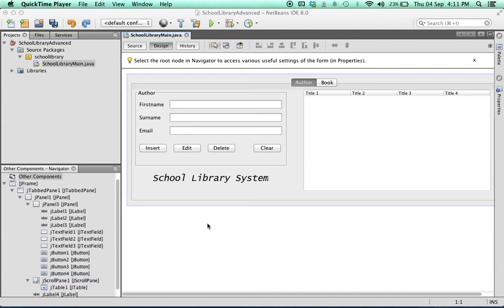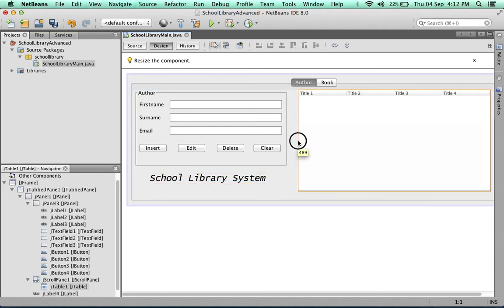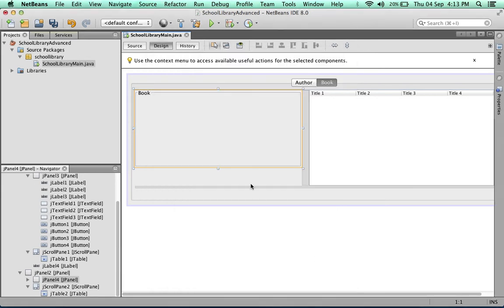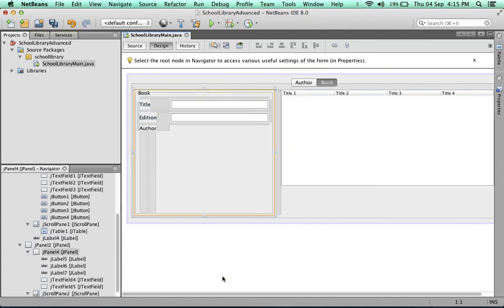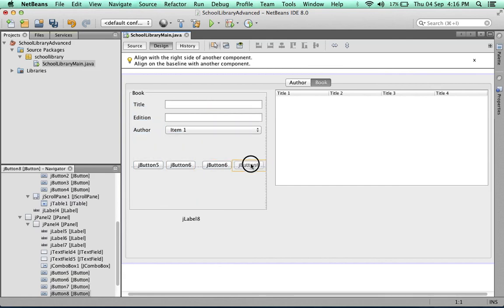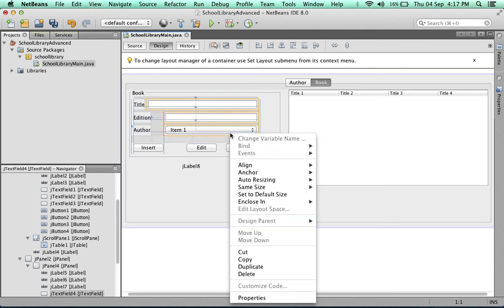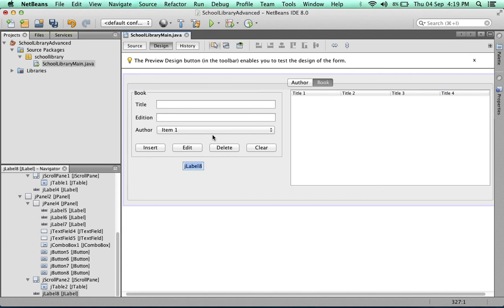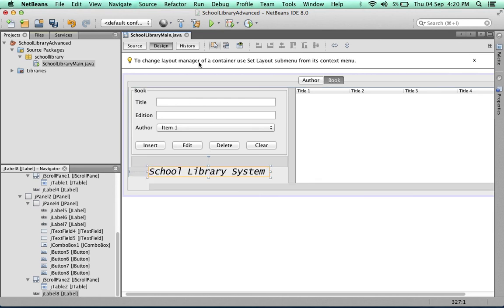Advanced Database SWING application with Netbeans 3 of 17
This video shows how to build the Books tab of the tabbed user interface.

This series of videos follows from the previous series which teaches how to create a very basic SWING CRUD app with NetBeans. It's advisable to go through those first